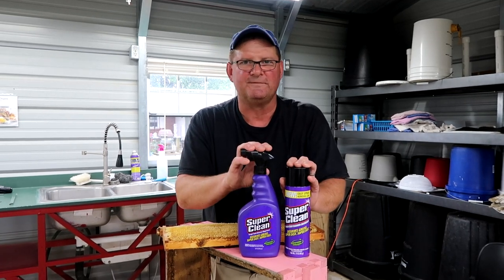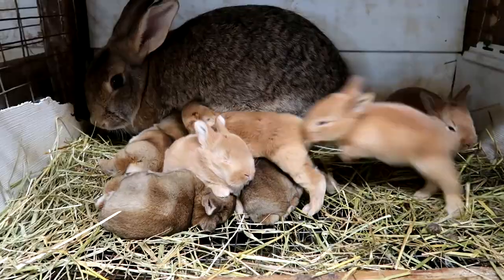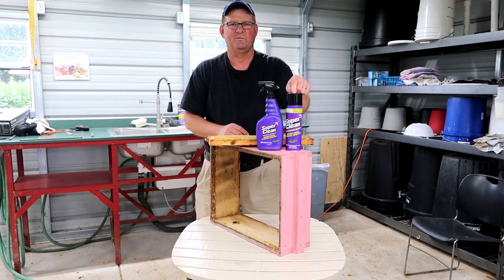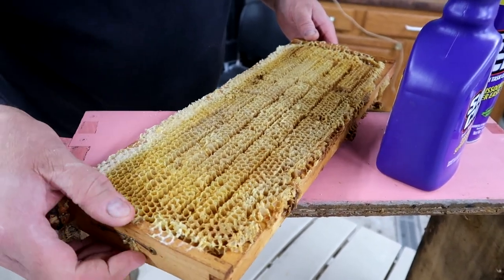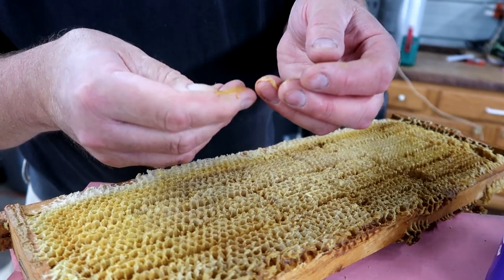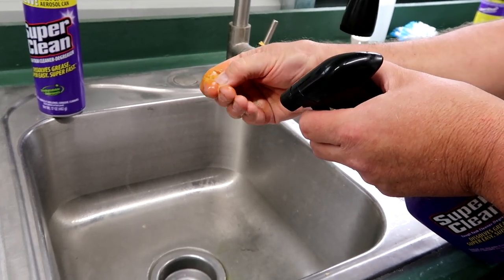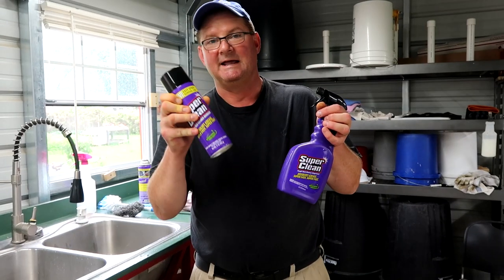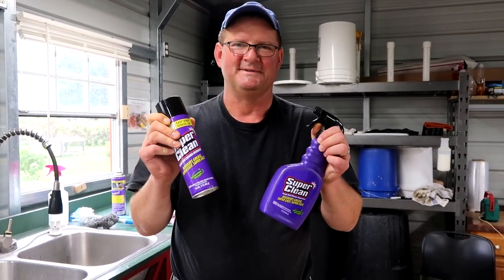July 10, 2023 Review- Super Clean2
This stuff is wonderful! It doesn't have a strong chemical smell like other  cleaners would. It's more than just a grease dissolver and cleaner. It works really well for getting  propolis off of your bee equipment.